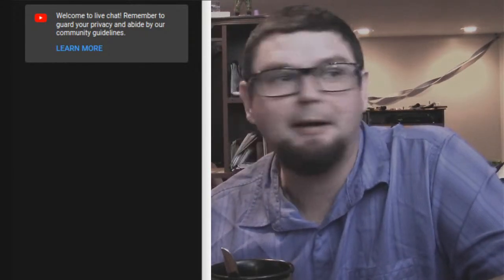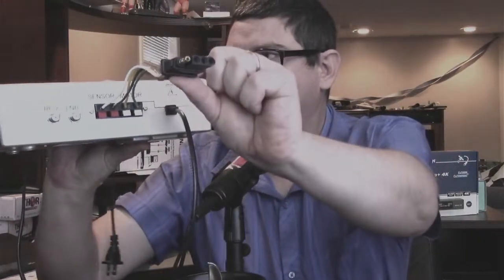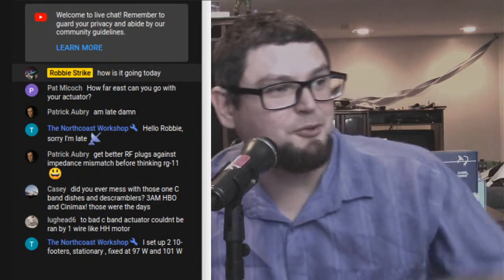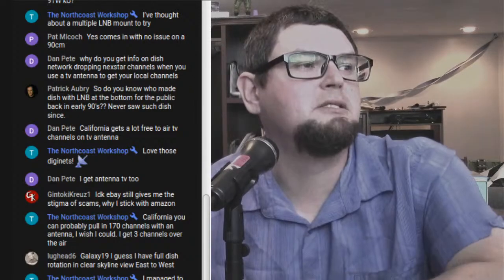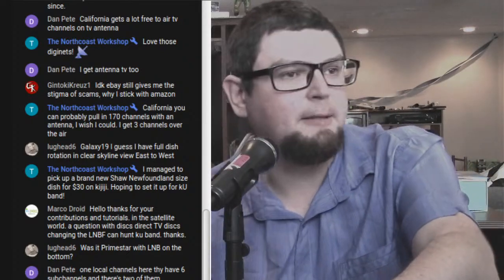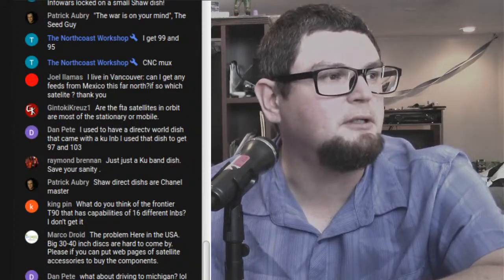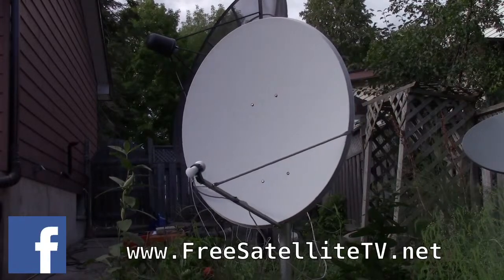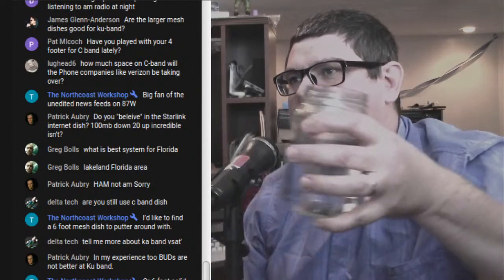Live Free To Air Satellite Explained Saturday November 28 @1pm est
The Robbie Strike show live
0:00 intro
4:29 Geo Stationary Satellites Explained
7:25 Free To Air Satellite Explained
16:59 The Chat Room
1:19:30 The News
1:50:37 Ending

Robbie Strike host's How to set up your Free To Air Satellite Dish.
Get Free Channels (No Monthly Fees)
Come and voice chat over at Discord and call in!